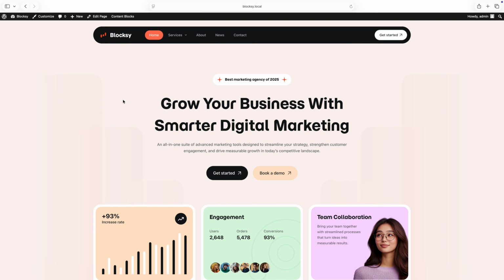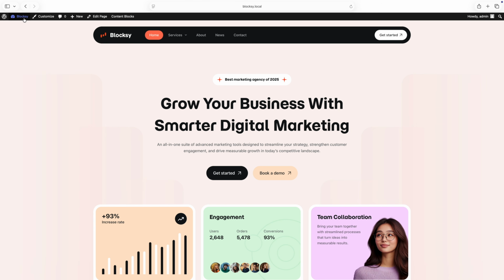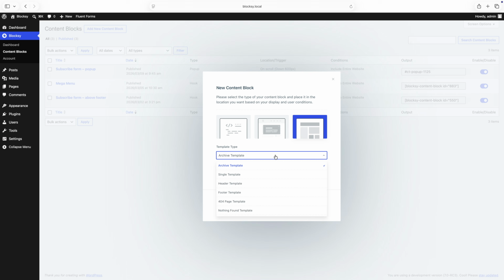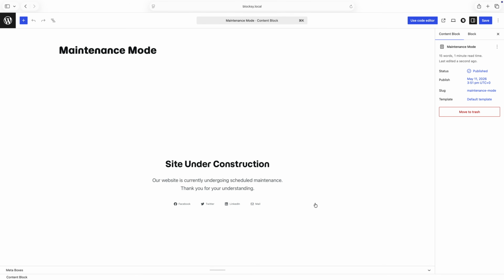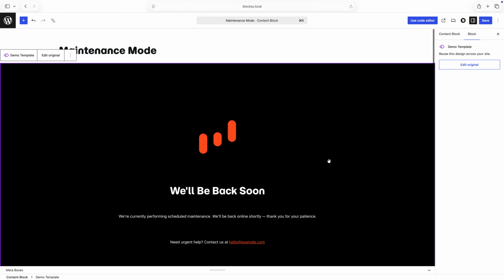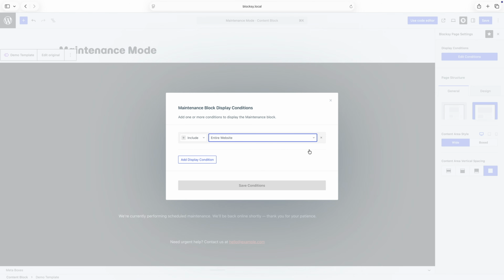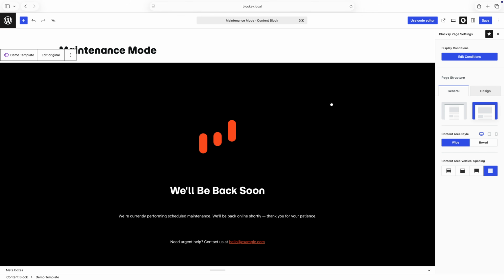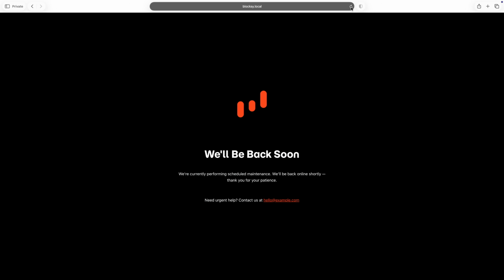Maintenance Mode Template | Pro Tutorial | Blocksy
In this tutorial, we show you how to create a fully custom maintenance page in Blocksy Pro - without hunting for plugins or settling for rigid pre-made designs. 🛠️

The Maintenance Mode feature gives you complete creative control. Build anything you can imagine using Gutenberg, Elementor, or any editor you prefer. The template automatically displays to all visitors whilst administrators retain full access to the website and WordPress dashboard. With conditional logic, you can target specific user roles, logged-in states, or even particular dates and times. A clean, fully custom maintenance experience - no plugins required.